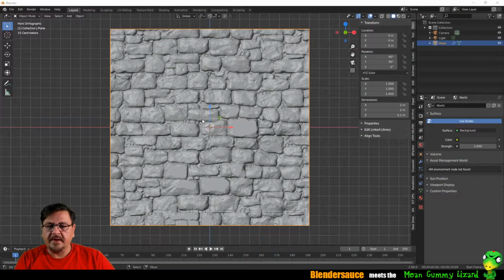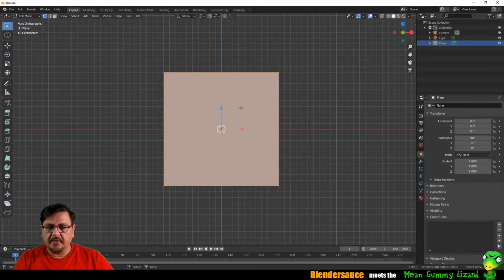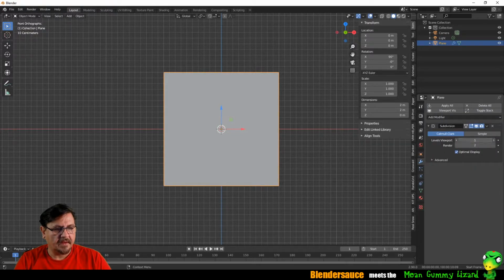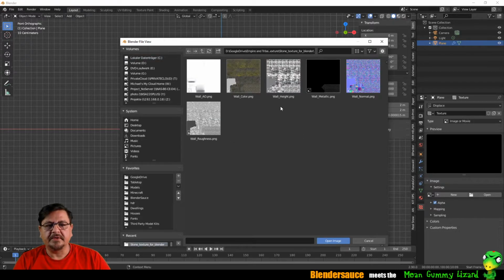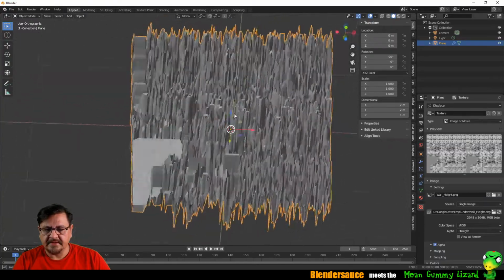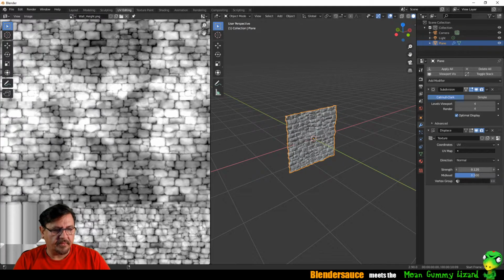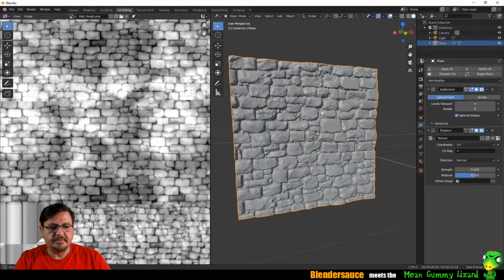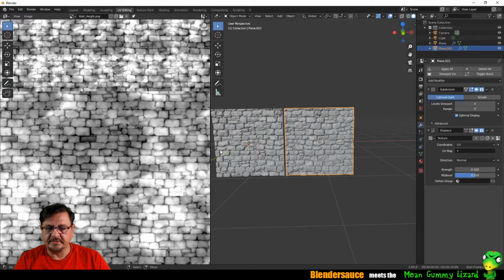Best Way to Create Realistic Walls really fast without modelling in Blender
In this video, I show you how to create realistic Walls without modeling or sculpting. In my opinion, the best and faster way to make your daily Blender work much easier.
This method is not for game models, but perfect for 3D printing or still-life scenes.

Just enjoy the Video and have fun watching.